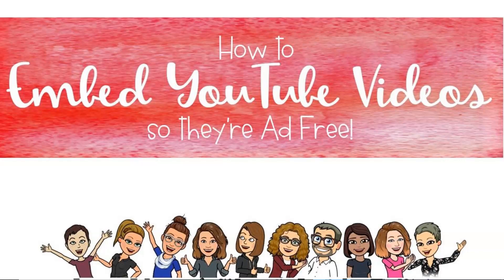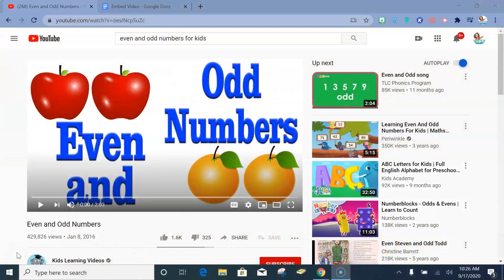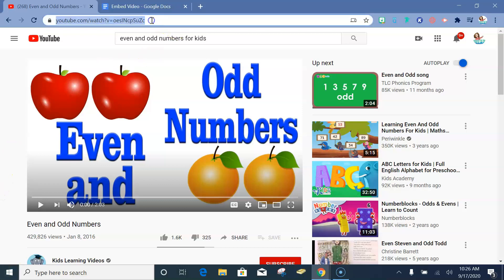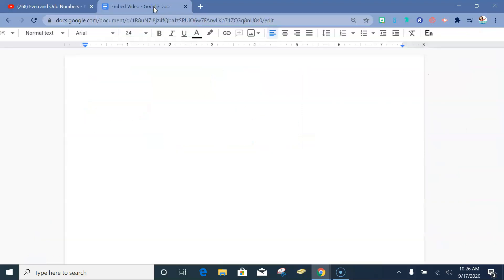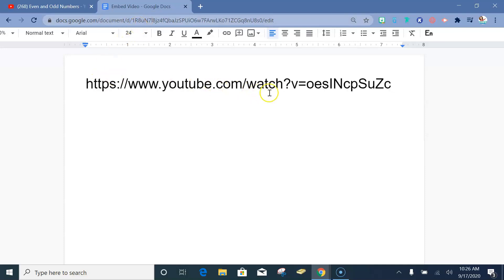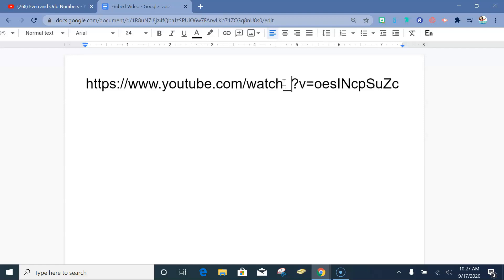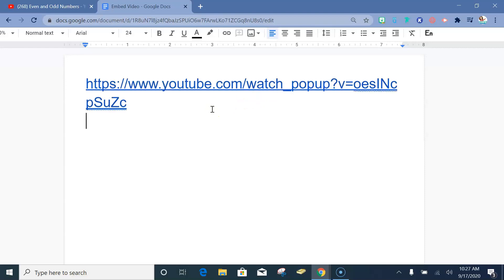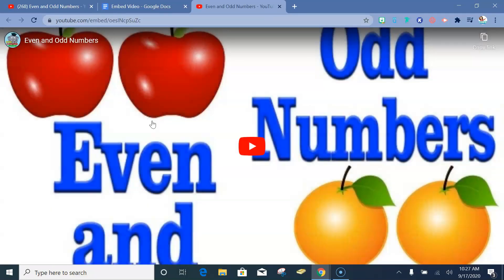Embed YouTube Video without Ads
In this video learn how to quickly and easily embed your videos so they appear ad free!